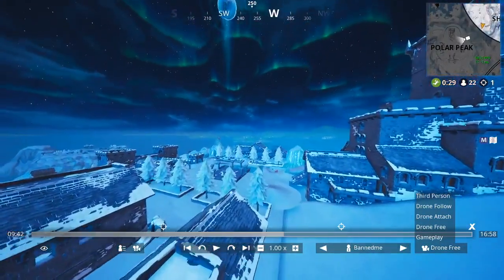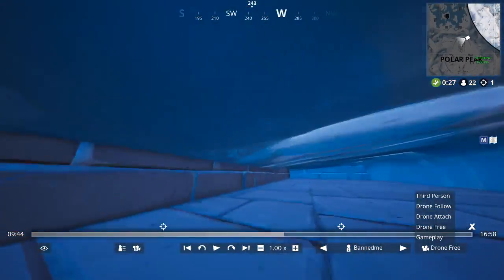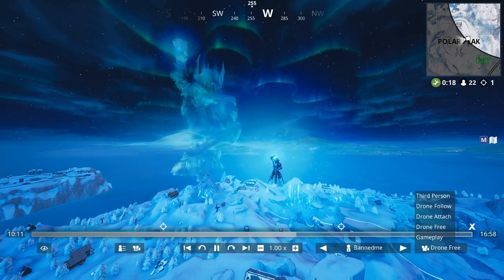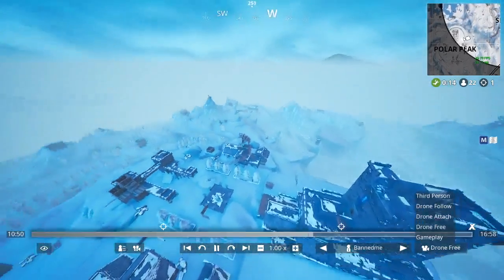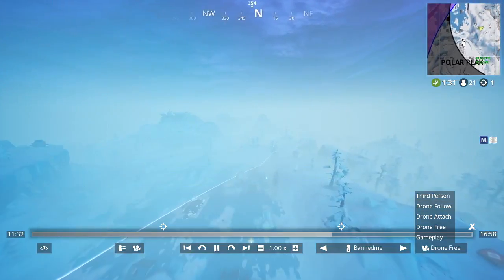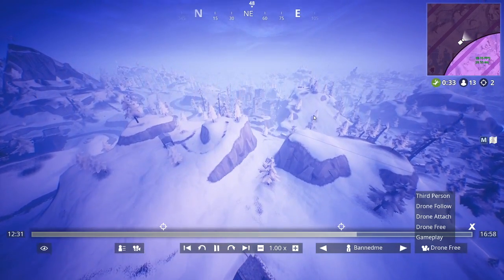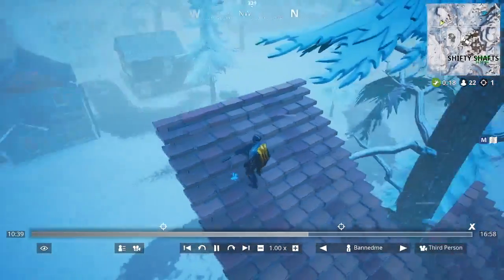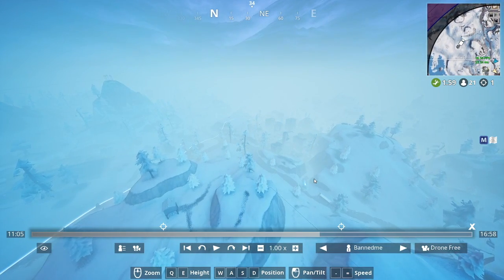NEW EVENT!!!/FORTNITE BATTLE ROYALE